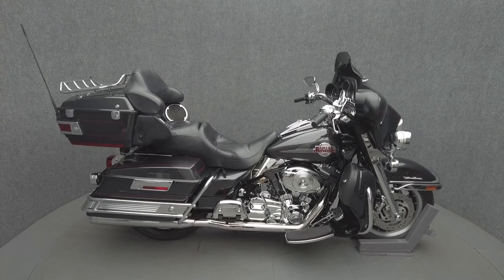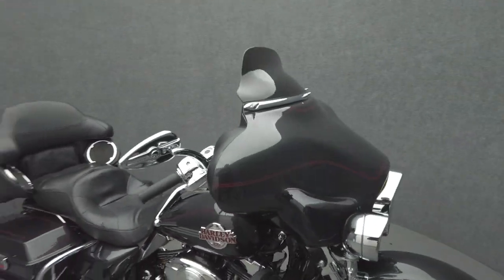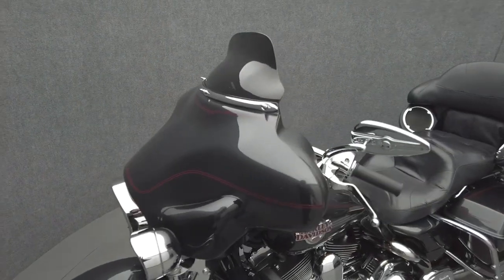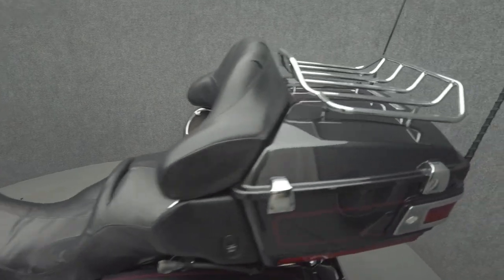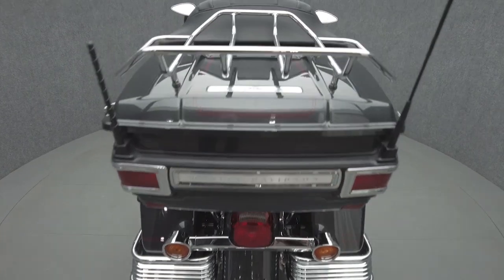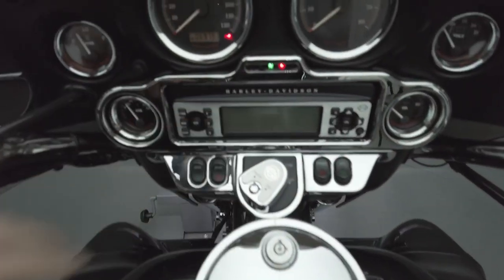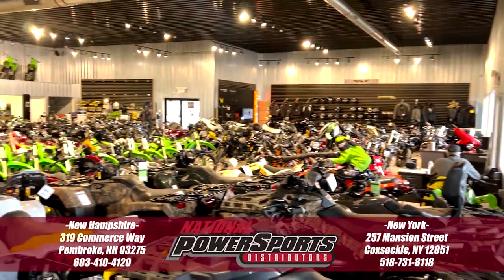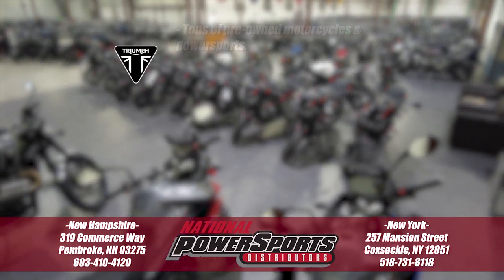2007 HARLEY DAVIDSON FLHTCU ELECTRA GLIDE ULTRA CLASSIC - National Powersports Distributors